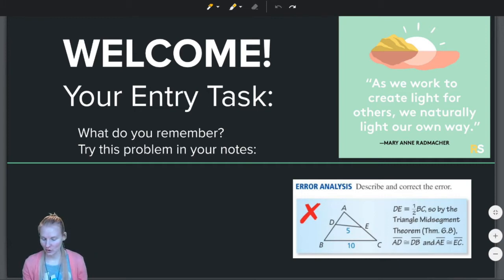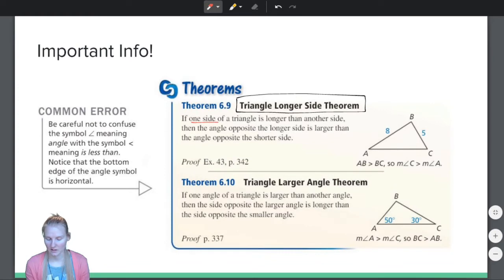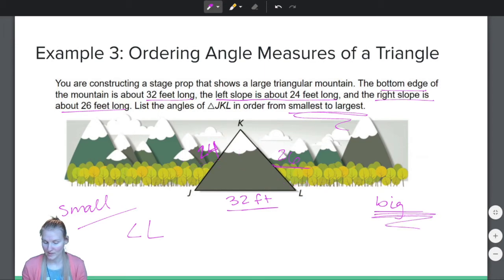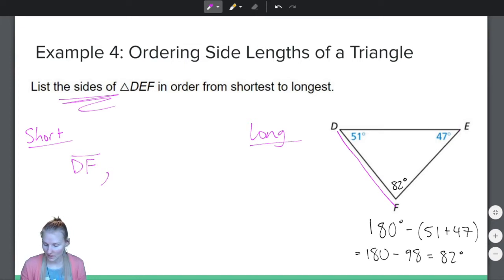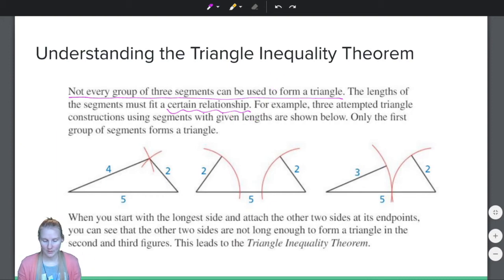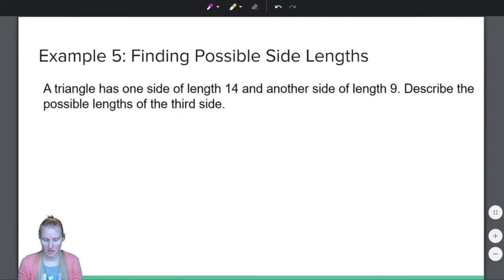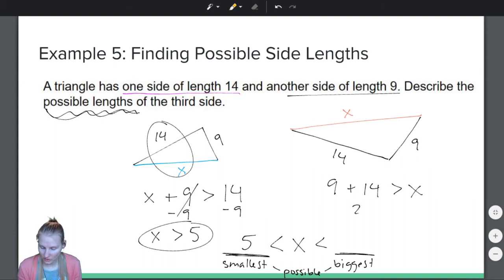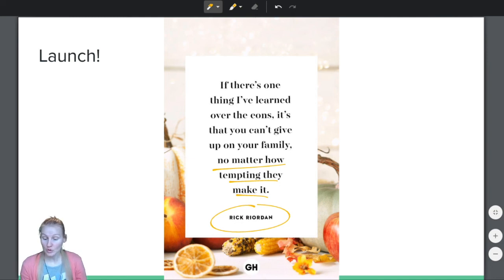Section 6.5 (Geo)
In this video, we'll learn about the Larger Angle Theorem, Longer Side Theorem, and the Triangle Inequality Theorem! :)

0:00 - Entry Task
2:05 - Learning Target & Success Criteria
3:35 - Triangle Longer Side Theorem & Triangle Larger Angle Theorem
6:23 - Example 3: Ordering Angle Measures of a Triangle
9:25 - Example 4: Ordering Side Lengths of a Triangle
12:59 - Triangle Inequality Theorem
18:44 - Example 5: Finding Possible Side Lengths
23:47 - Assess Your Understanding
24:50 - Practice Problems
25:19 - Launch!